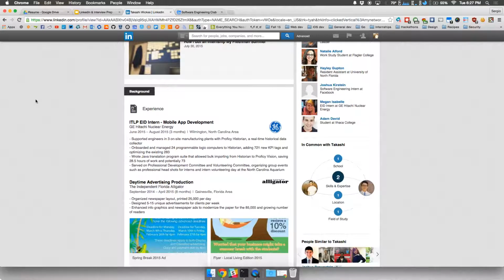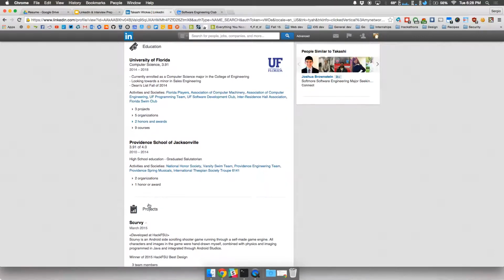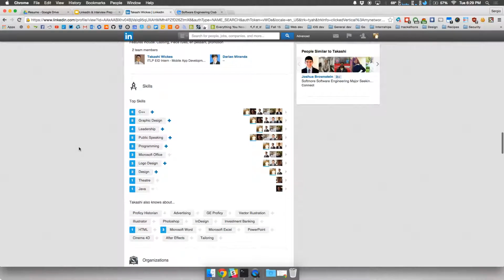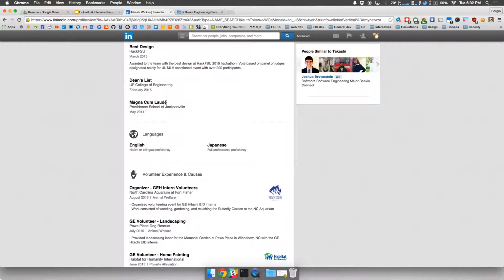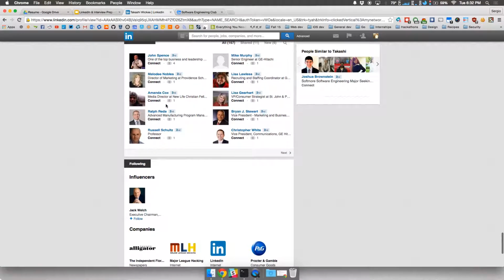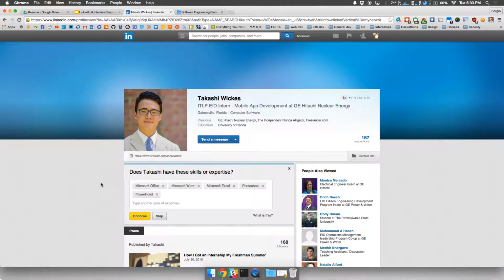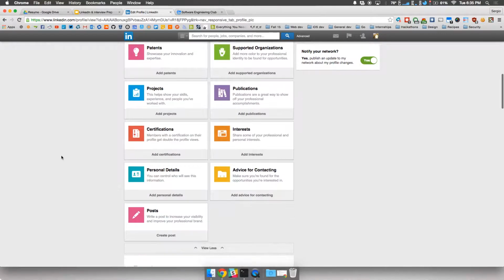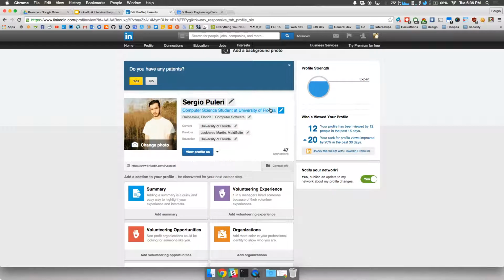SEC@UF - Fall 2015 GBM #2: LinkedIn & Interview Prep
Hey guys, this time we went over LinkedIn and behavioral interview tips + sample questions.